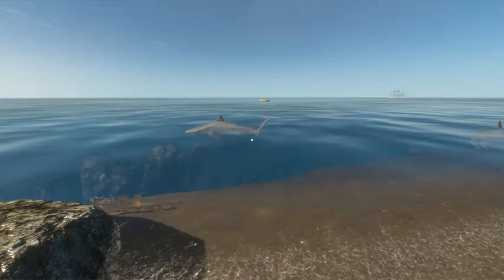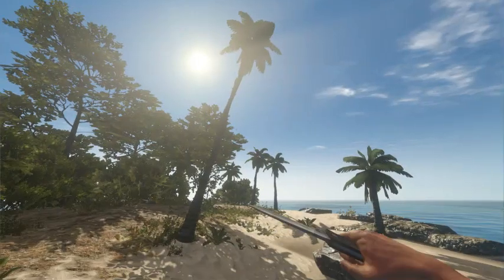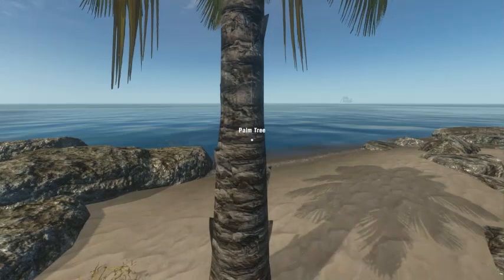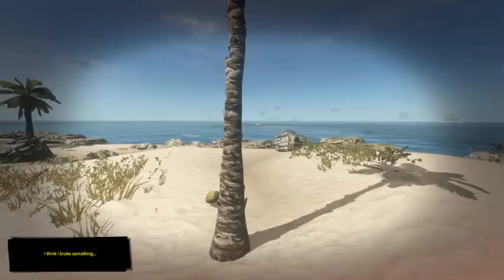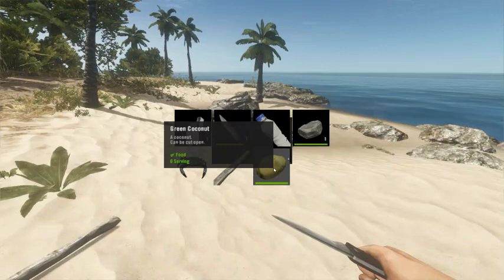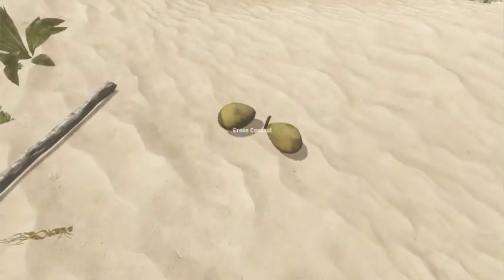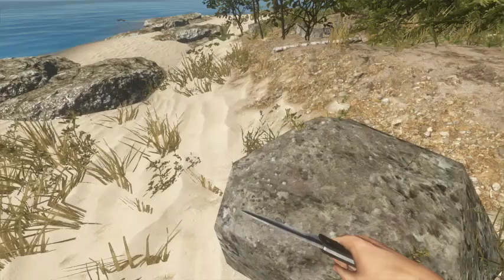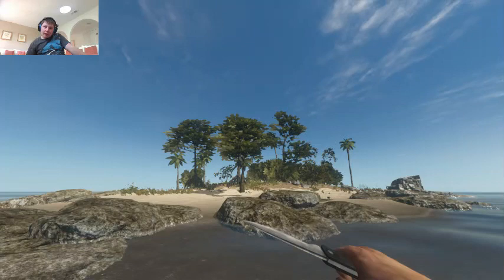Experience the Island | Stranded Deep - Part 1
Stranded Deep or Stranded on an Island. Your Call!